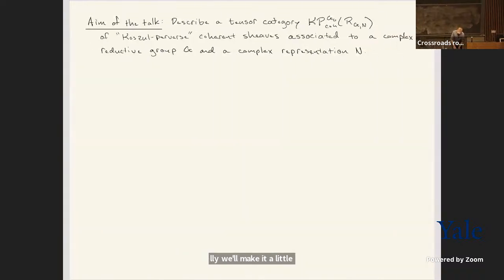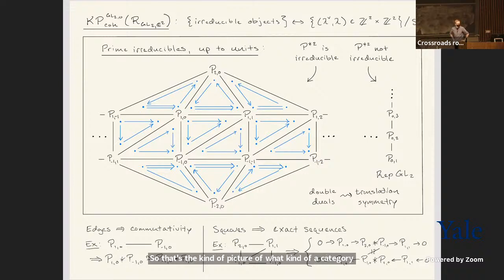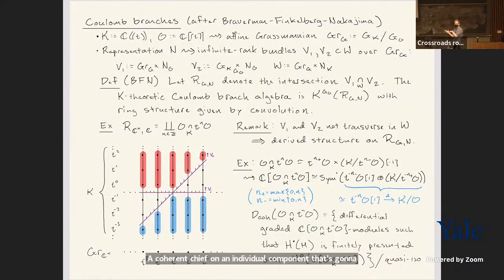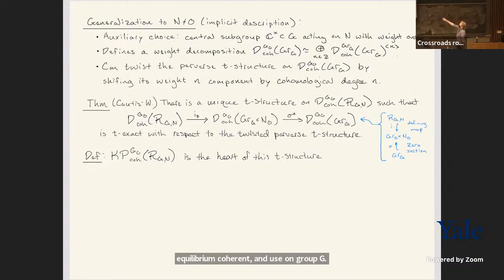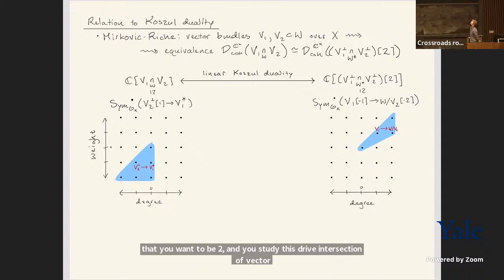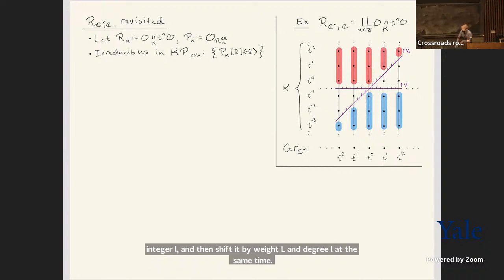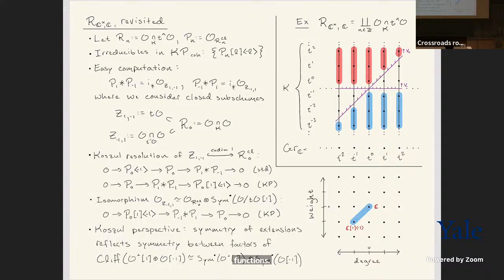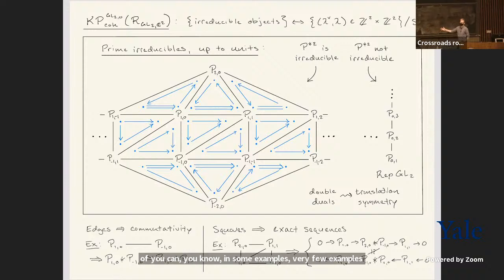CAGP: Harold Williams, "Canonical bases for Coulomb branches"